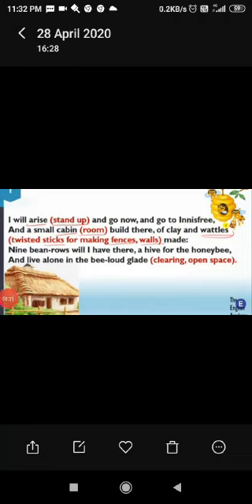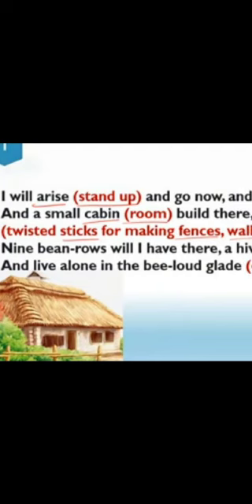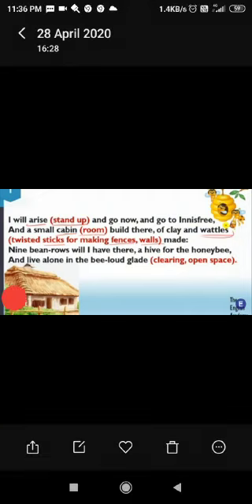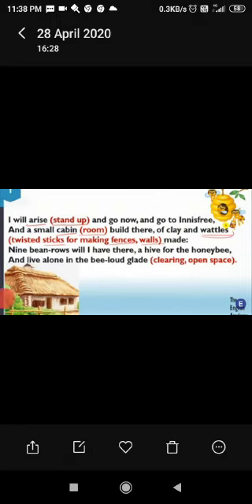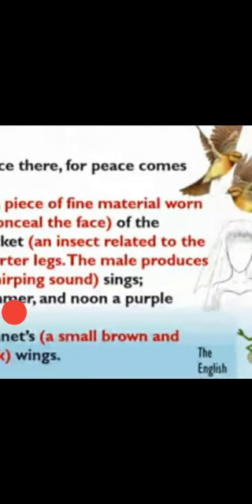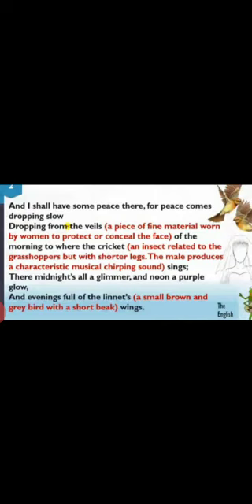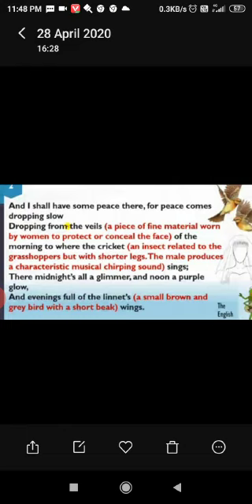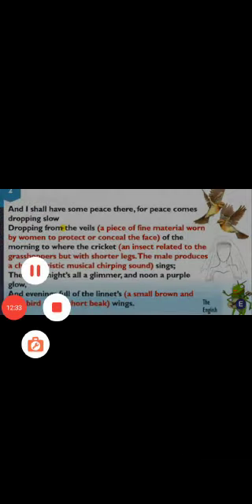The Lake Isle of Innisfree Part 2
Hey! Be a part of Yeats ' peaceful Isle. 🙂